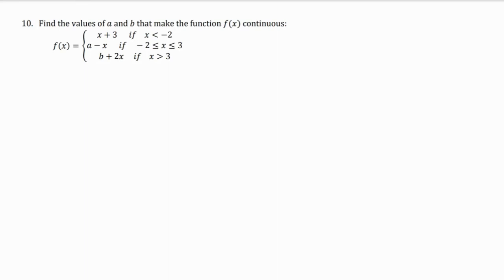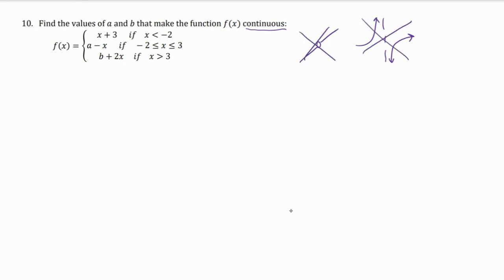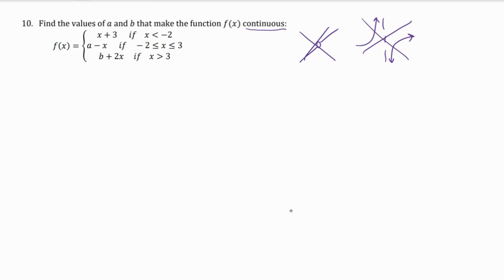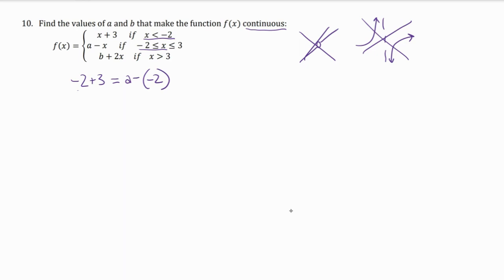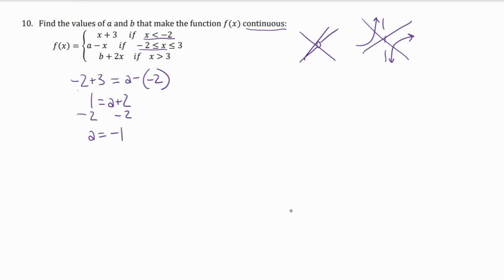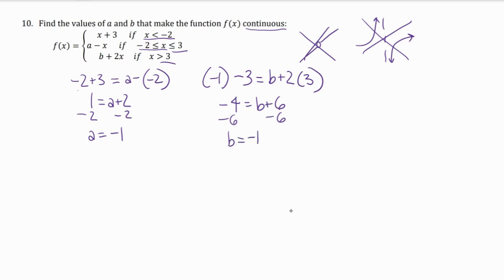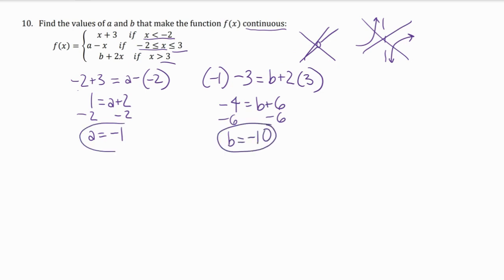CPM Calculus Continuity of a Piecewise Function